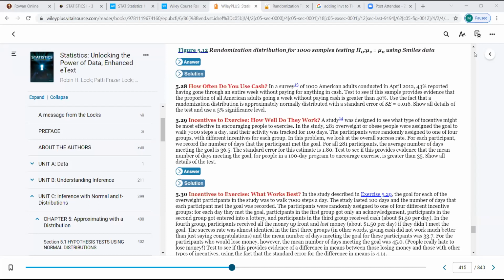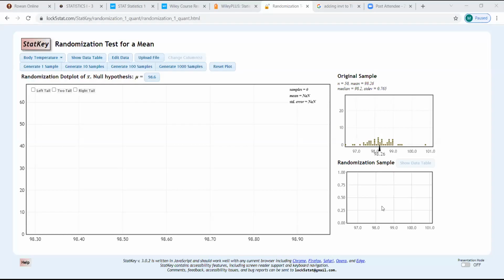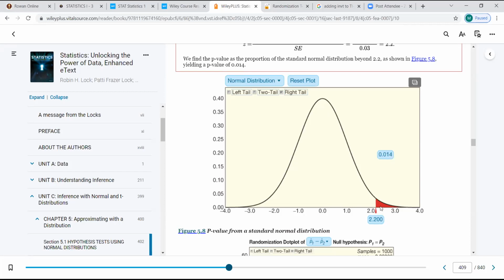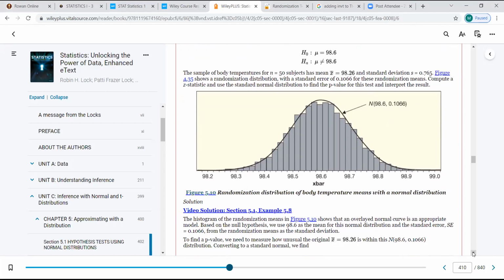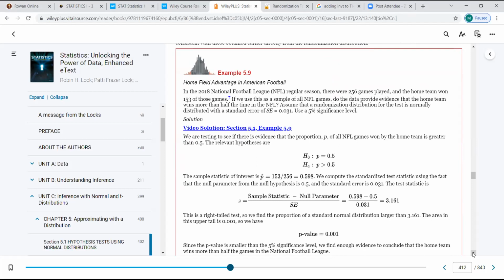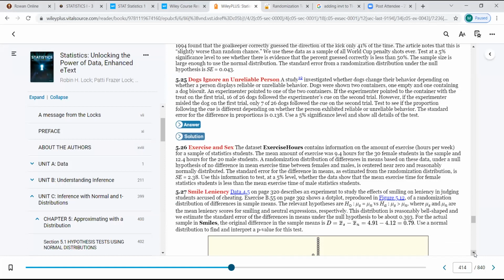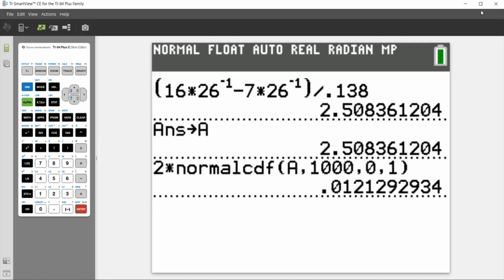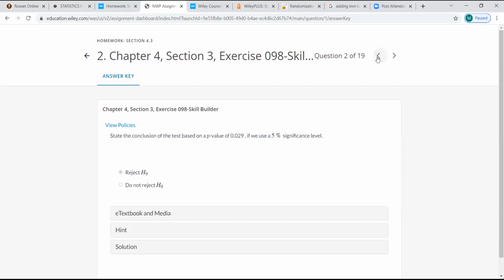Nov 15 Section 3